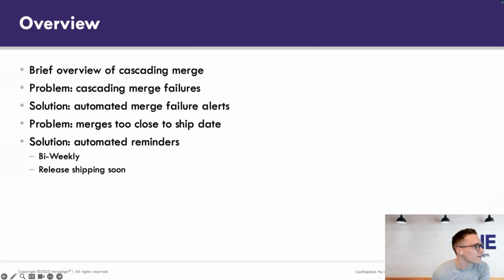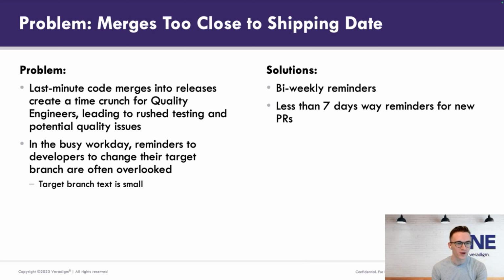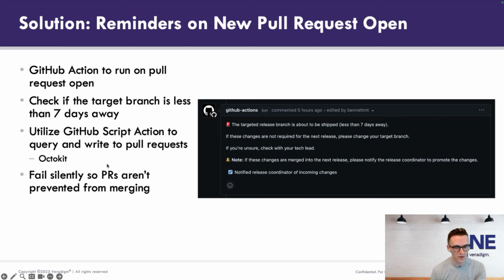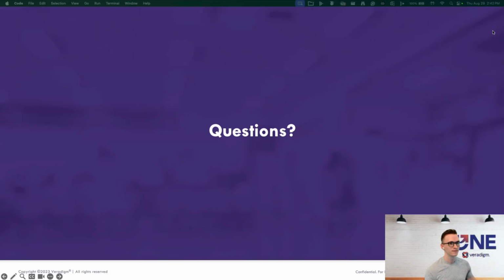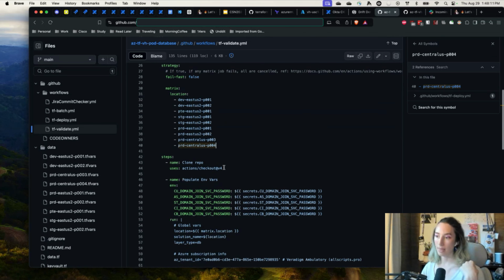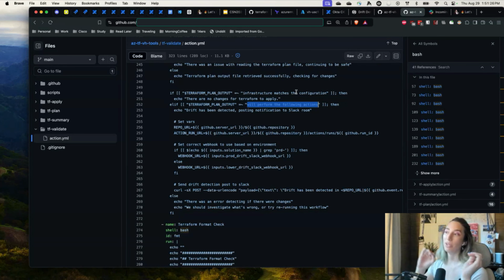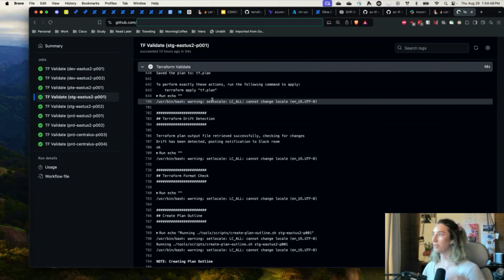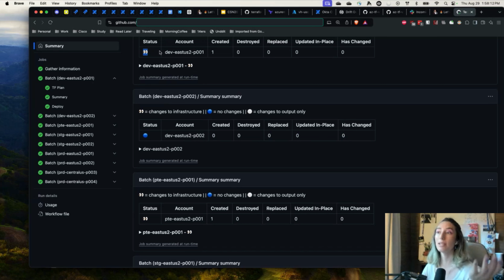Veradigm Tech Live - August 2024 - Cascading Merge Automation in Github & Terraform Drift Detection